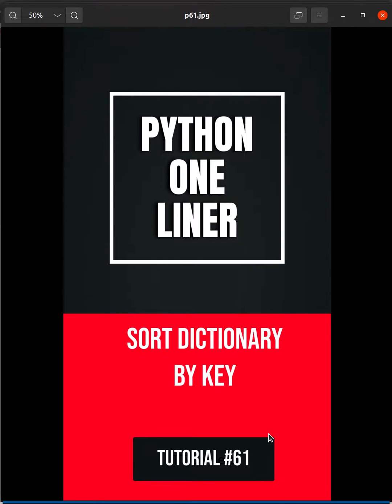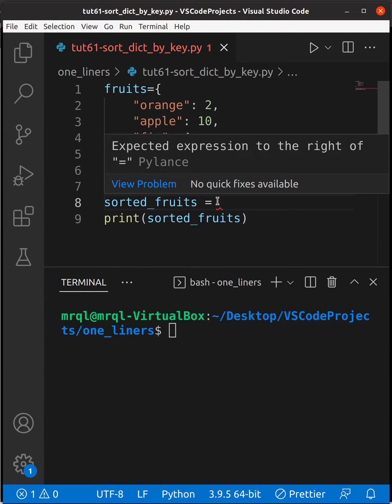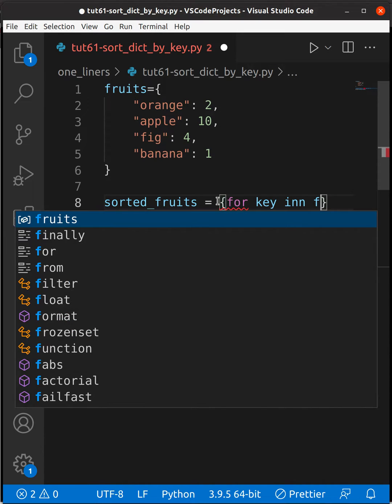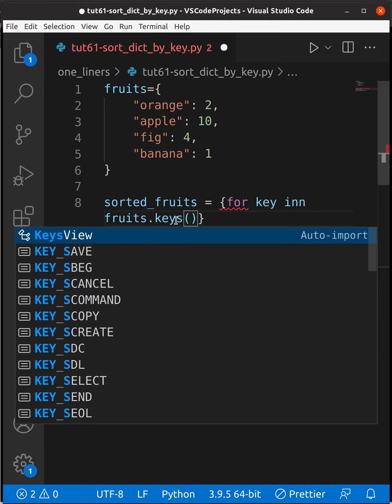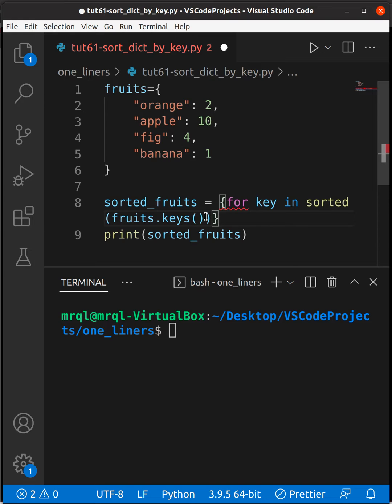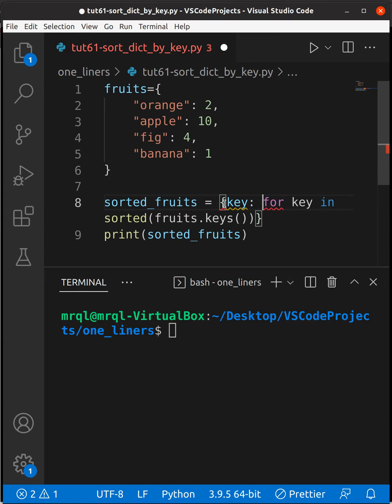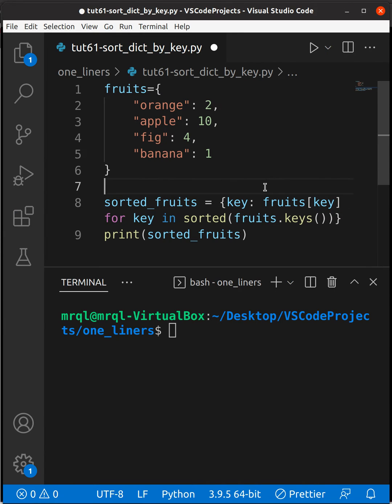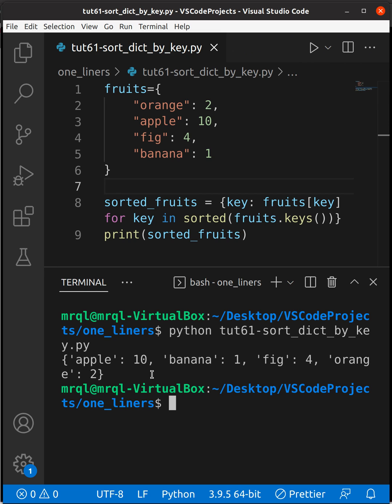Python one-liners #61 - How to sort dictionary by key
Linux